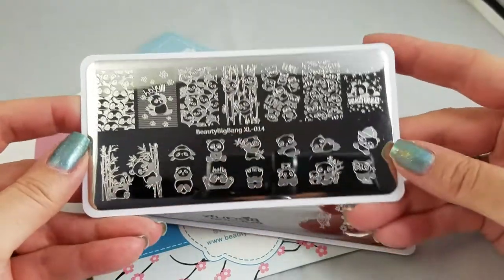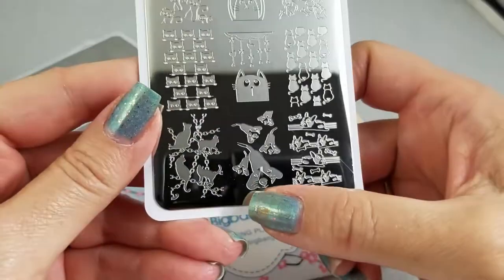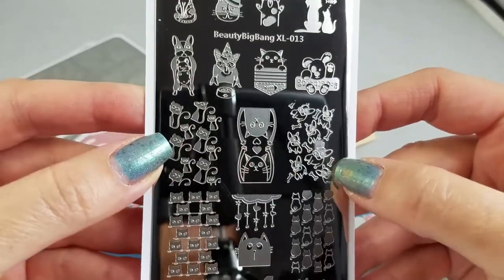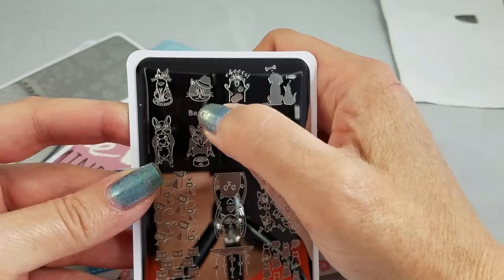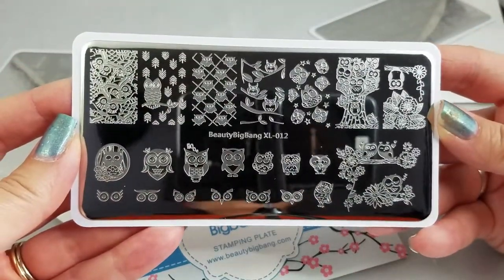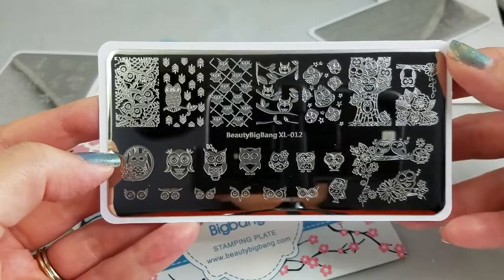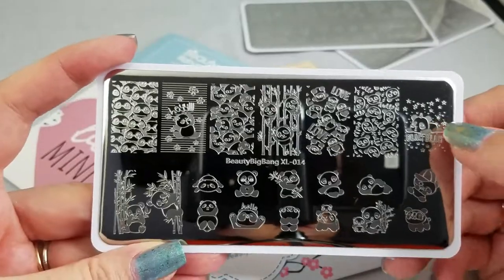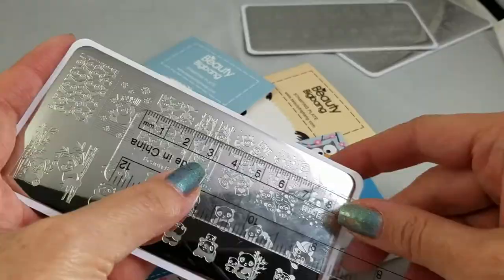Beauty Big Bang BBBXL-011 to BBBXL-016, part 2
Hello! In this video I review half of Beauty Big Bang's set that includes BBBXL-011 through BBBXL-016, sent for my honest review (here's the link to part 1 I discuss the images and do test looks.

And here's the clear stamper I use